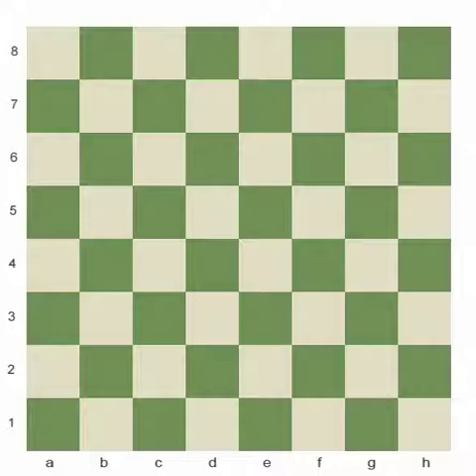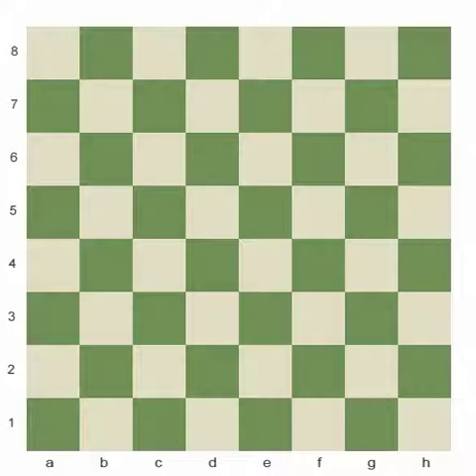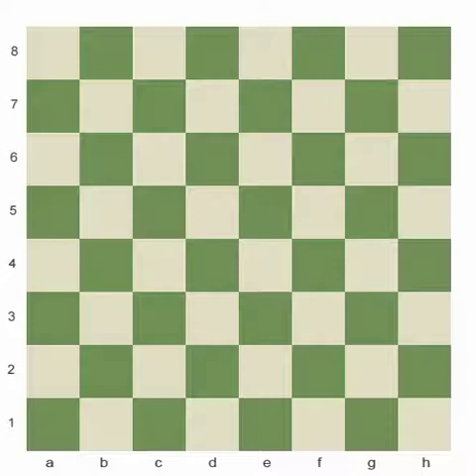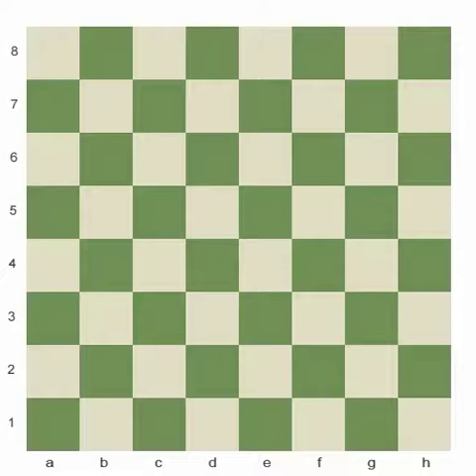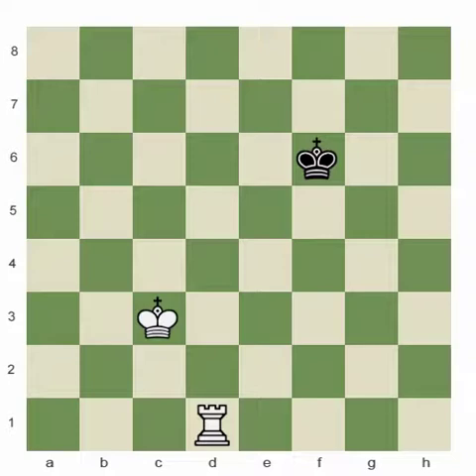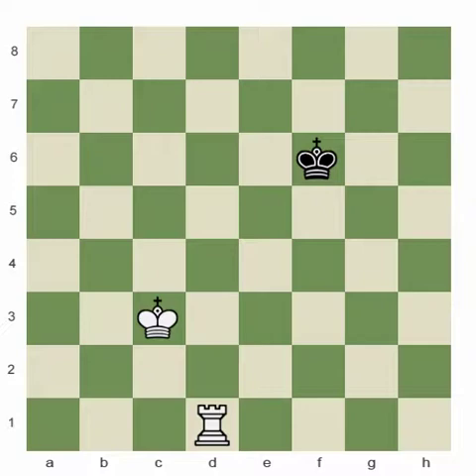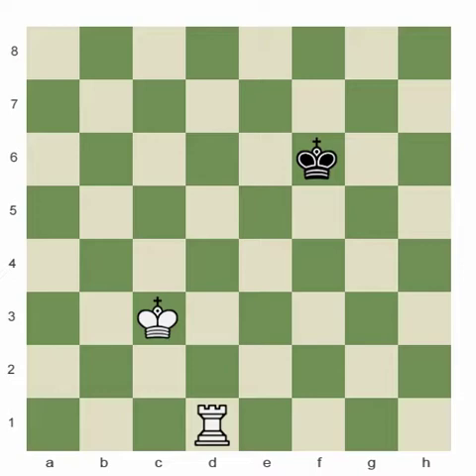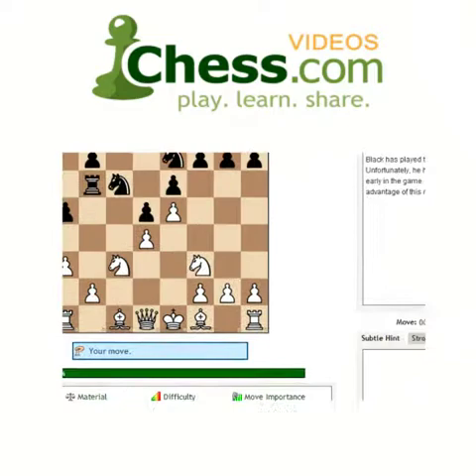Chess.com - The Big 3 - Important Winning Techniques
By popular request from our members, we are introducing more videos designed to cover the basics of chess principles and patterns. FIDE Master Elliot Liu gets us started by displaying the very simple, yet very important, "Big 3" of Basic Checkmate Patterns: King and Rook vs King; King and Two Bishops vs King; and finally the infamously difficult King, Knight and Bishop vs King. Watch the video as many times as needed, because these patterns are a must in the development of any chess master...